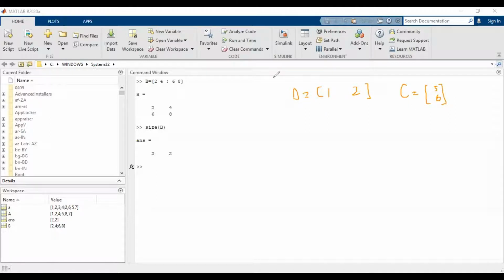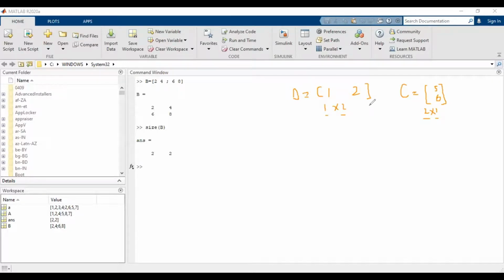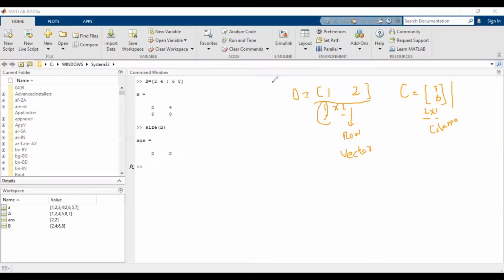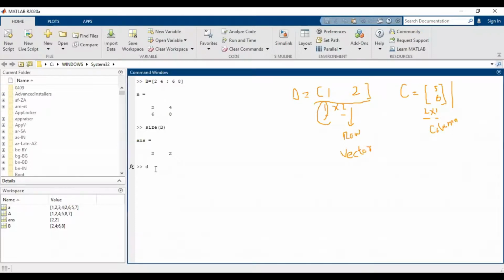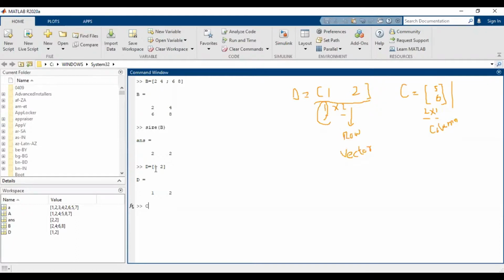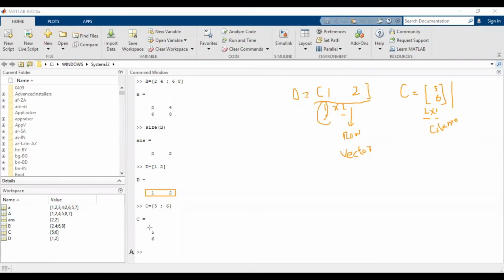Defining Row and Column Vector in matlab MATLAB Basics